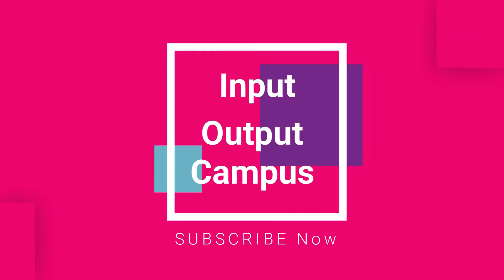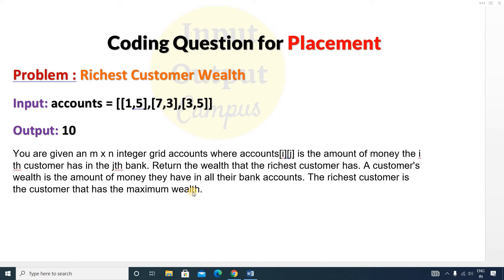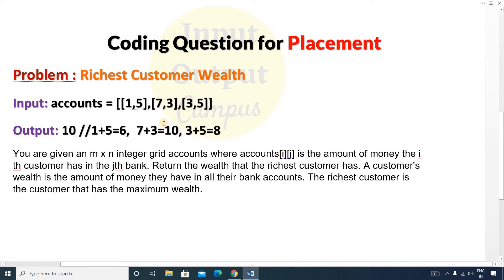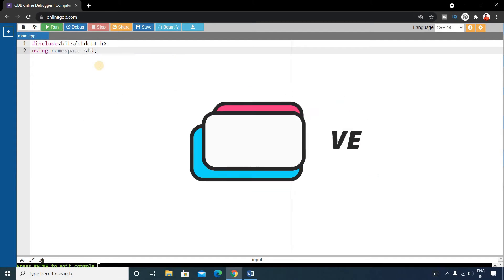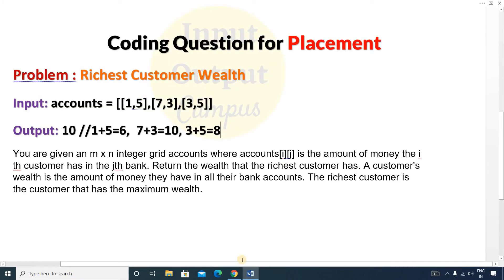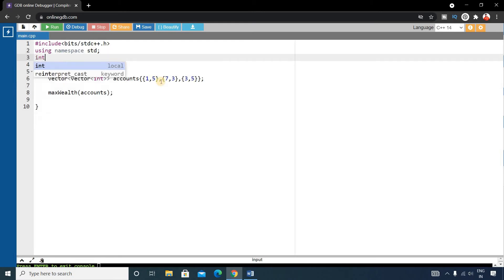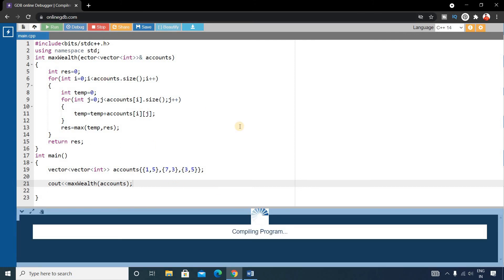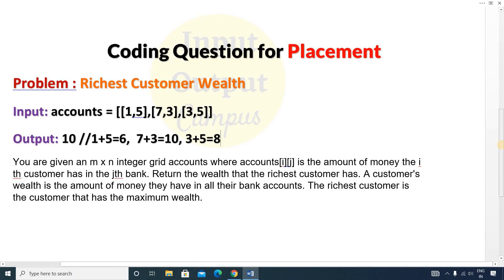Top 100 Coding Question for Placement - 37 | Richest Customer Wealth Coding Question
Richest Customer Wealth Coding Question
Topic : Richest Customer Wealth Coding Question Solutions

coding preparation,
programming interview preparation,
interview,coding,cpp,c++,java